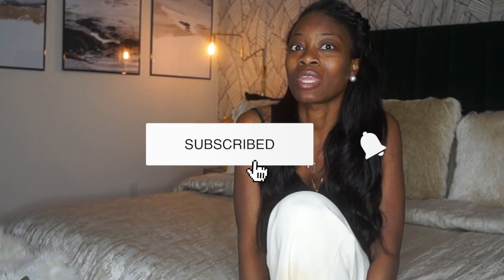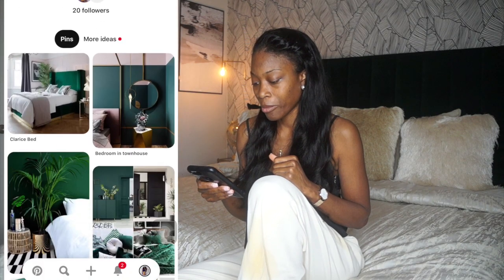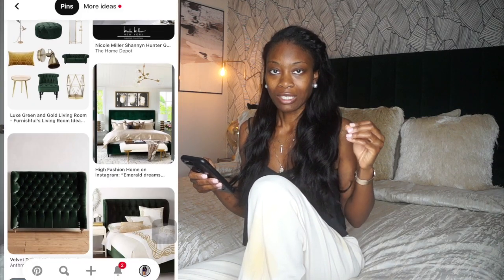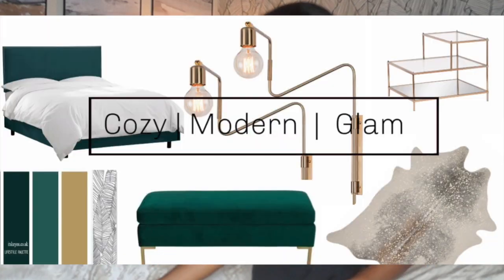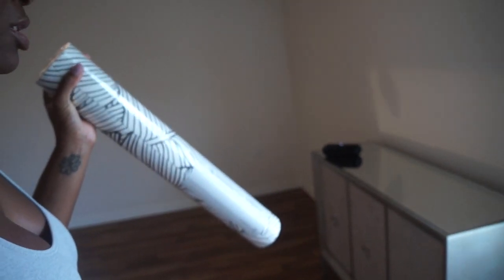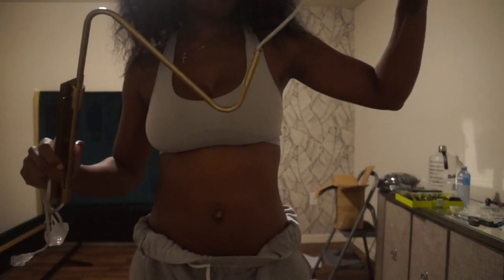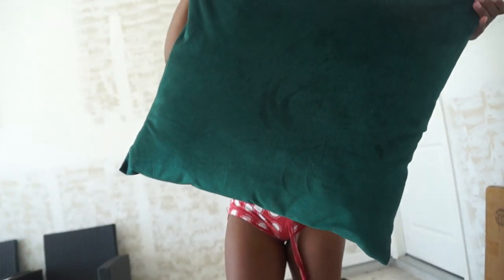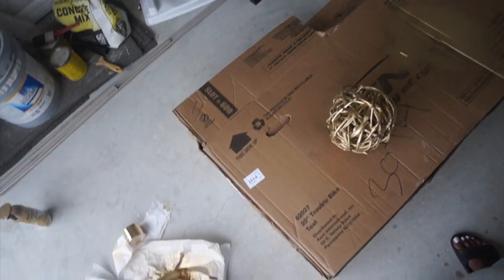SMALL BEDROOM MAKEOVER | House to Home Edition | New Nurse New Home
smallbedroommakeover decoratingonabudget housetohome Hey guys! As most of you may or may not know I just bought a new house. Finally getting around to decorating. I’m going to take y’all along the process! I’ll try and list everything used below. Hope you enjoy!